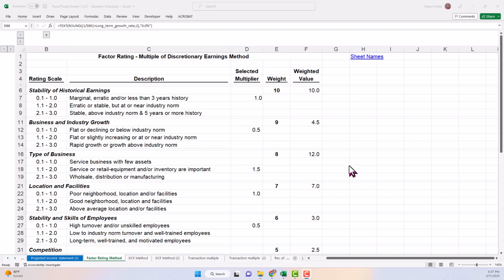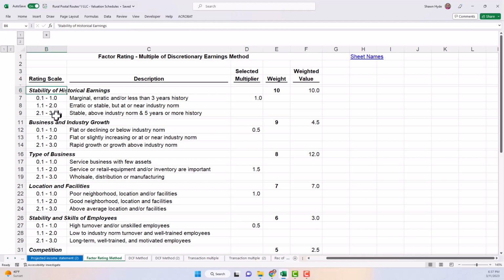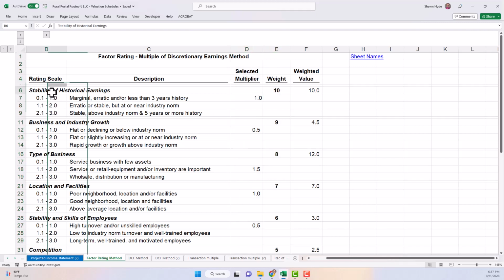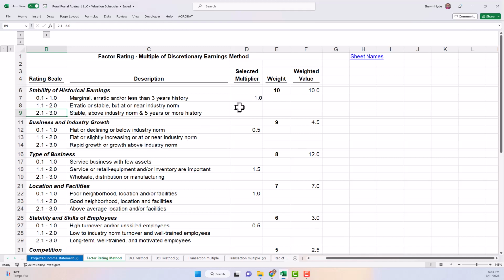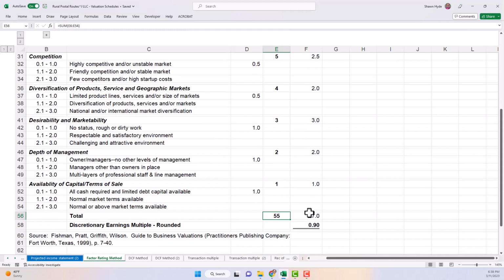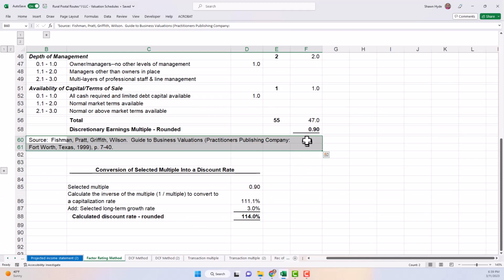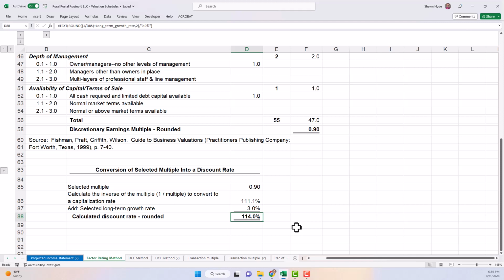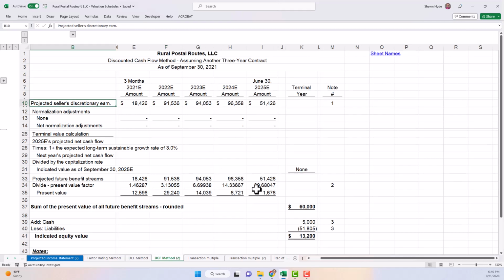Factor Rating method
Here is where I chat about an alternate method for developing a discount rate for those businesses where we just don't have the data available to calculate a business' dividend paying capacity, i.e. net cash flow.

So, since seller's discretionary earnings is usually calculatable, here is how one can select a multiple, and then convert that to a discount rate for use in a DCF model.

Thanks!